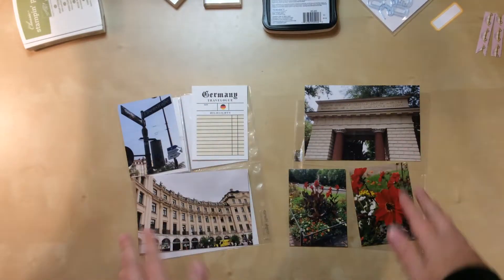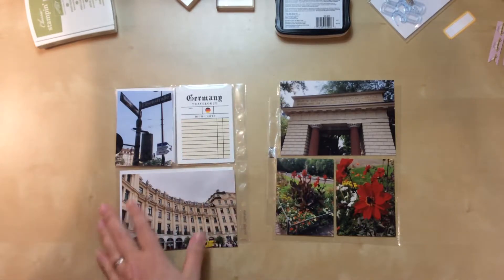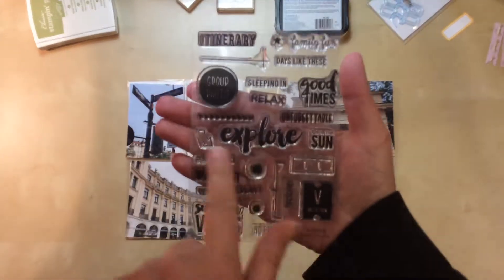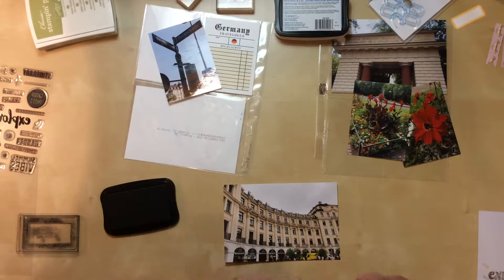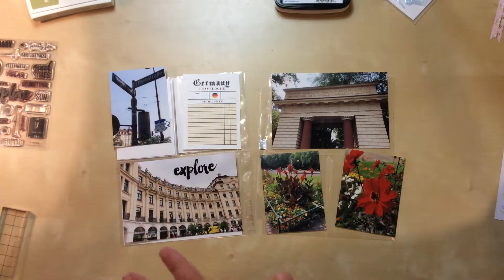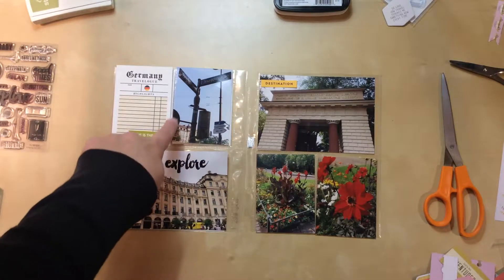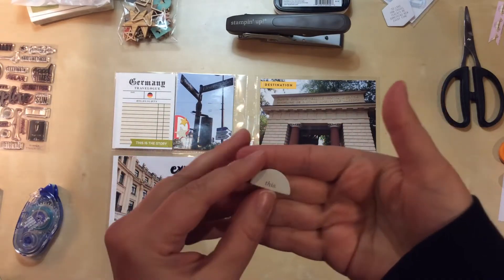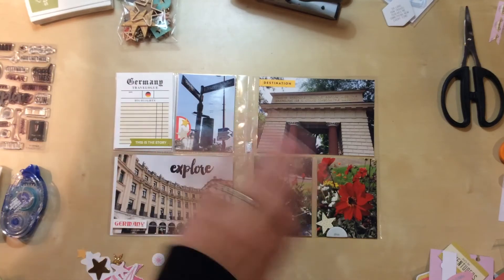Munich: Strolling in the City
This is a 6"x8" pocket page layout featuring city photos from around Munich, Germany.  You'll see me use phrase labels, die-cuts, chipboard, pocket cards, foam dots, and printed digital elements.